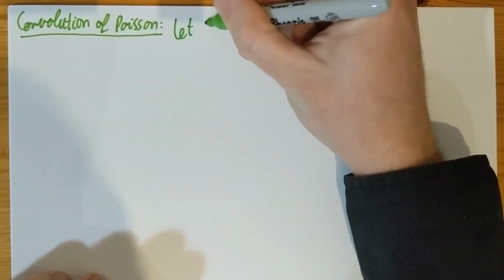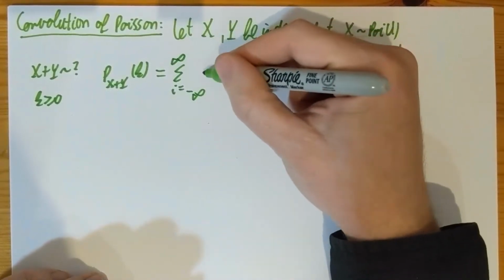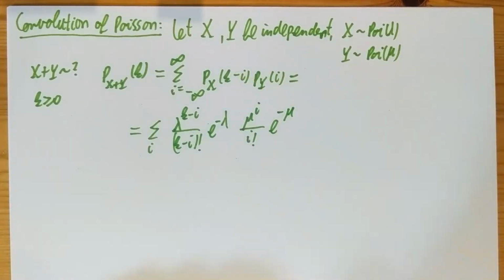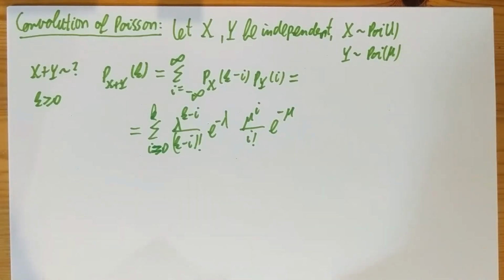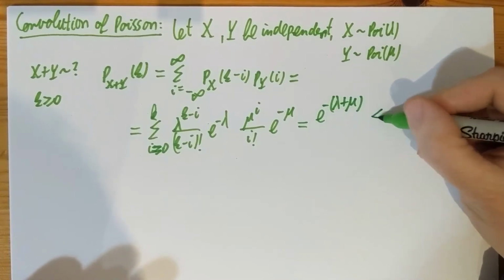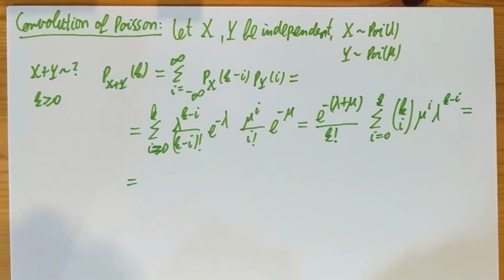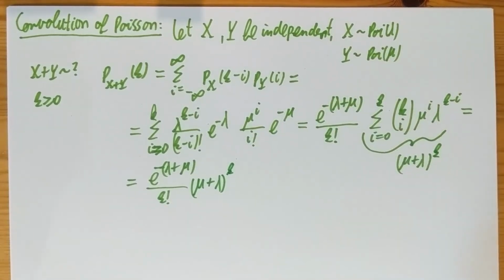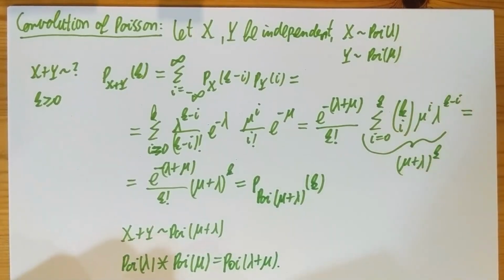FTiP21/5. Convolution example: Poisson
The fifth 2021 video of the online series for Further Topics in Probability at the School of Mathematics, University of Bristol.